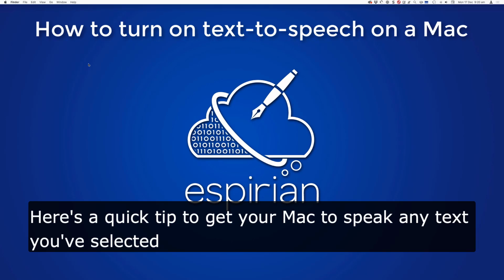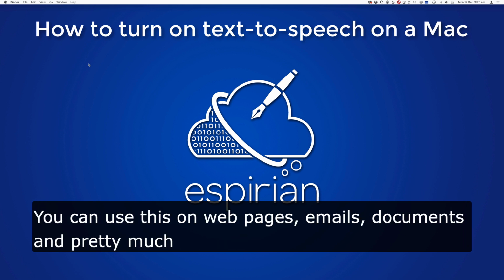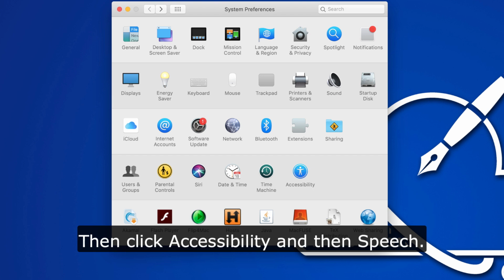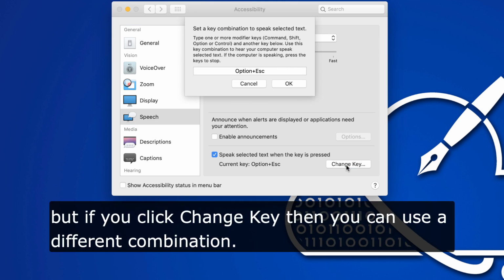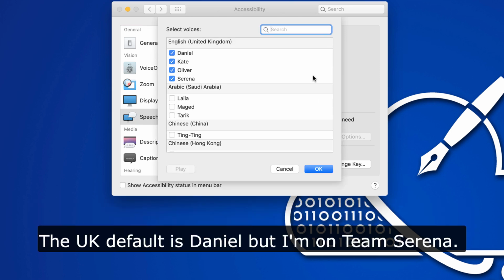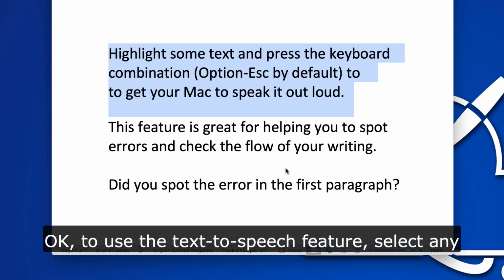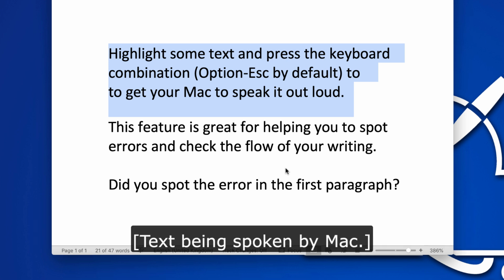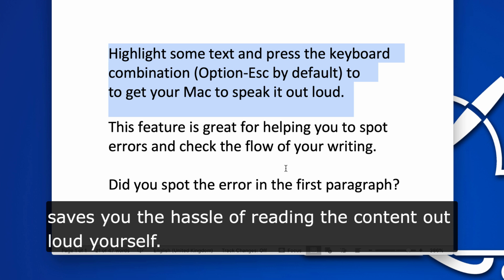How to turn on text-to-speech on a Mac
A quick tip to get your Mac to speak selected text out loud. This is useful for checking your own work or if you'd rather listen to content instead of reading it.

TRANSCRIPT
Here's a quick tip to get your Mac to speak any text you've selected out loud. This is useful if you want to check the flow of your own writing of if you simply want to listen to content rather than read it. You can use this on web pages, emails, documents and pretty much anywhere that you can select text.

Start by going to the Apple menu and select System Preferences.

Then click Accessibility and then Speech.

Tick the box labelled Speak selected text when the key is pressed.

The default combination is Option-Esc but if you click *Change Key* then you can use a different combination.

In the System Voice dropdown menu, you can choose the voice that you want and if you click Customise, you can select other voices. The UK default is Daniel but I'm on Team Serena.

Below the voice selection, there's an option to change the speaking speed. You can experiment with that to find out what works best for you.

OK, to use the text-to-speech feature, select any piece of text in a document, email or web page and then press the key combination.

If you want to stop the speech, press the key combination again.

And that's it – it's a quick and easy way to spot errors, and it saves you the hassle of reading the content out loud yourself.

If you fancy more Mac tips, look out for MicroMacTips on Twitter and LinkedIn.